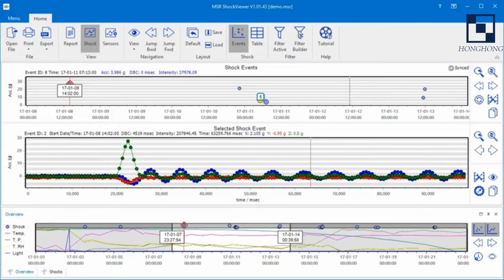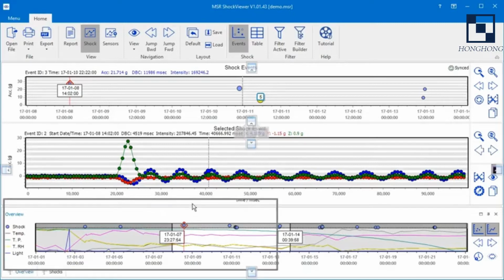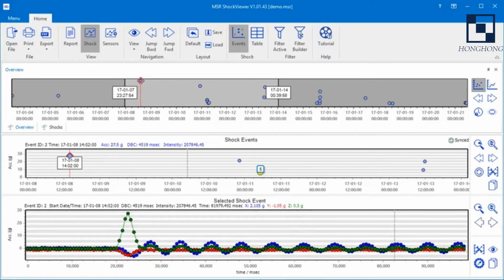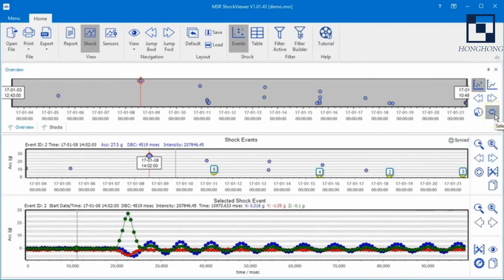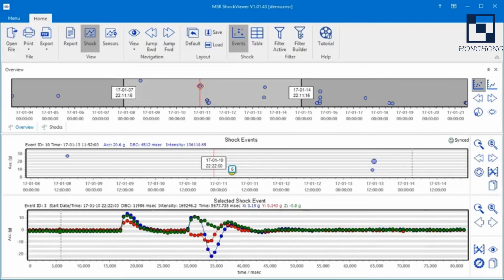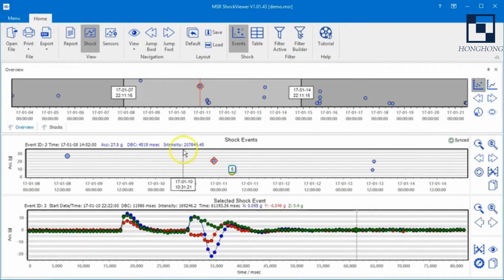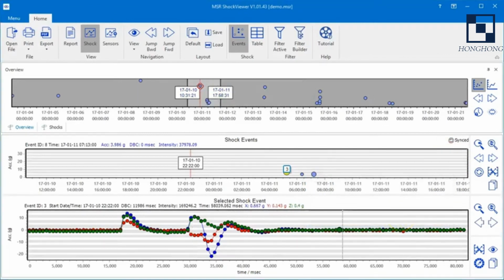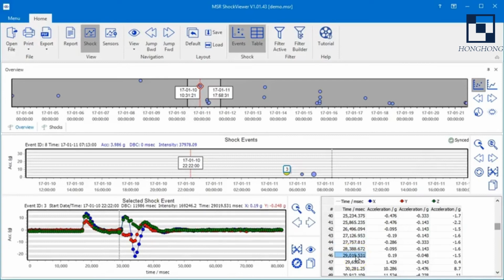【MSR 震動監測】MSR ShockViewer操作教學03 衝擊畫面教學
《聯繫我們》​
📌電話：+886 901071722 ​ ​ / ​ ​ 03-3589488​